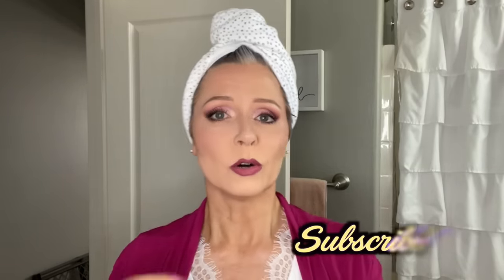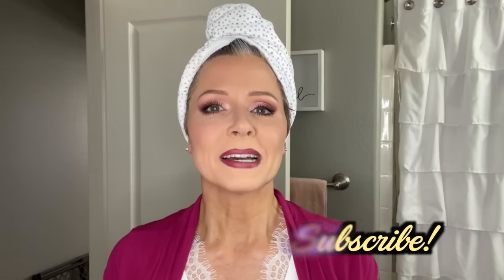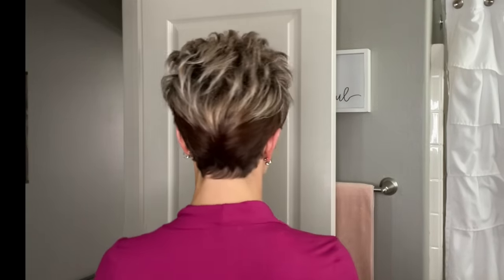Pixie Styling Tutorial Using NEW & Old Favorite Products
Sharing some NEW and old favorite products as I style my longer pixie. yep, no Enjoy Dry Wax!😱

💖PRODUCTS USED:
*Kristen Ess Wide Tooth Comb ~

*Calista Embellish Hairspray ~

💅🏻💄👚What I’m Wearing:
Nails:  Zoya “Tink”
Cardigan (Fuchsia Rose - Medium)
White Lace Trim Shell

All opinions are my own, honest opinions.  However, it in no way changes the cost to YOU, the consumer.  There is no pressure whatsoever to use these links, but thank you in advance if you do!